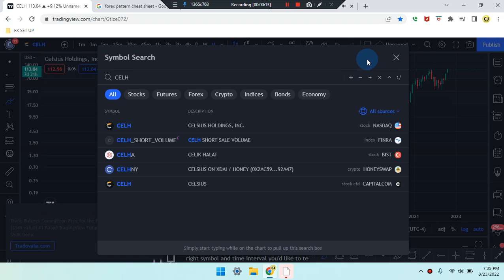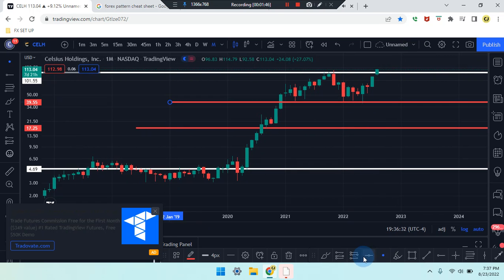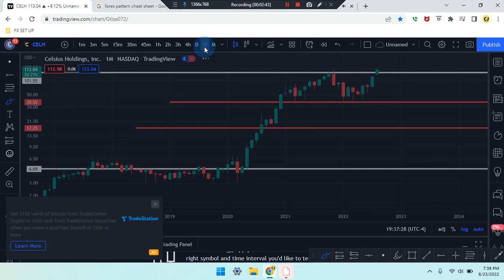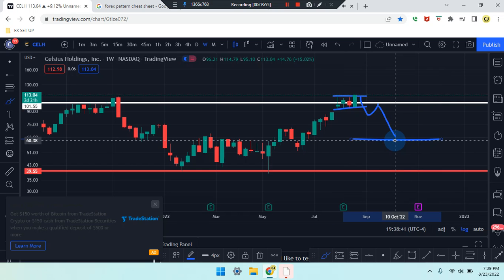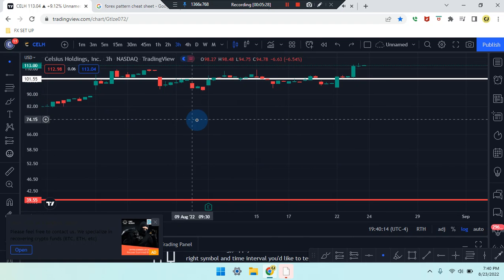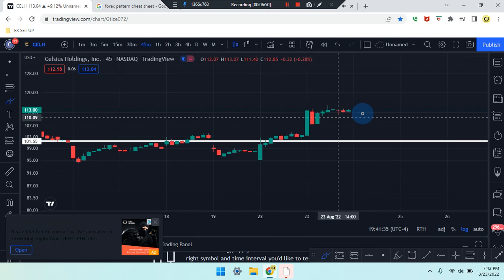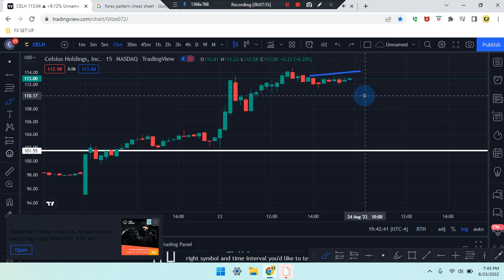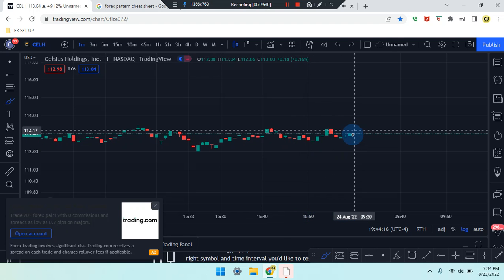Cam Jones FX DAILY ANALYSIS 381 (CELH)(STOCK)(Celsius.Holdings.Inc)